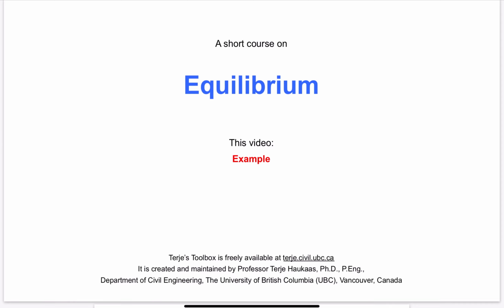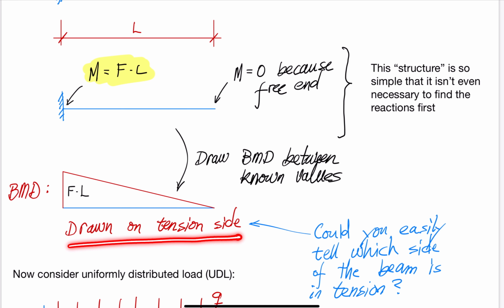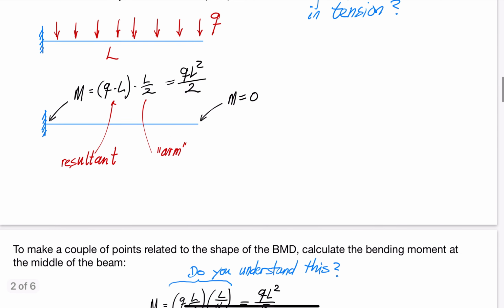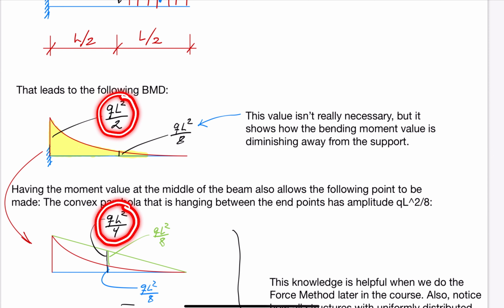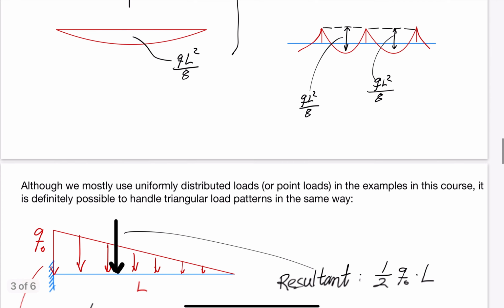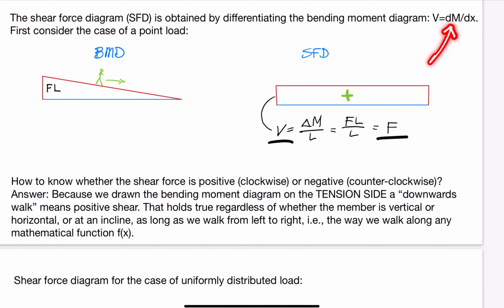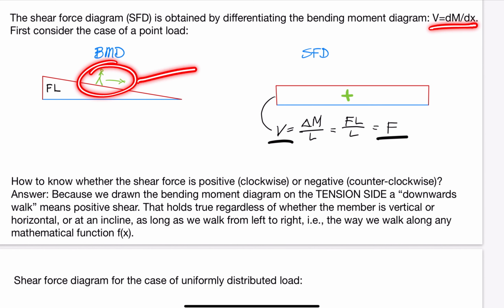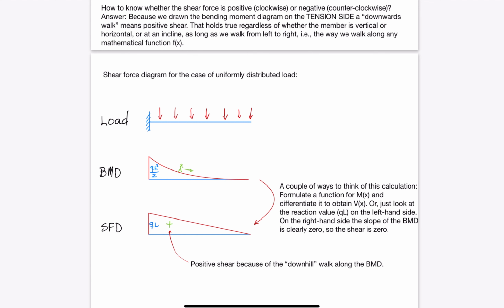Example: Cantilevered beam (Terje's Toolbox)